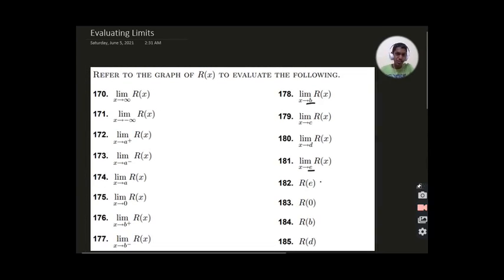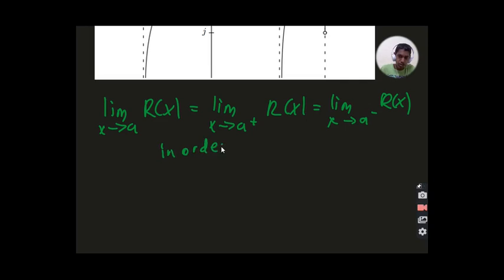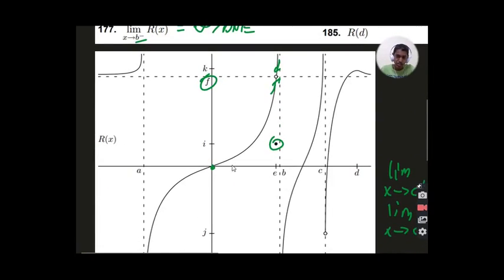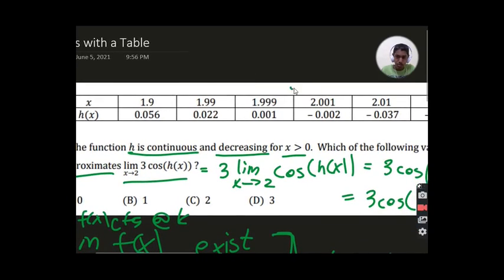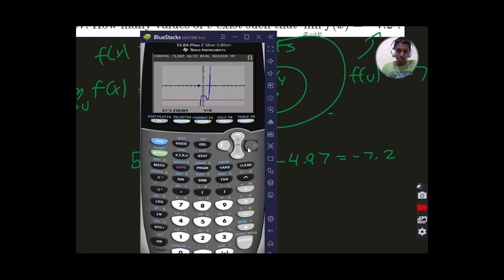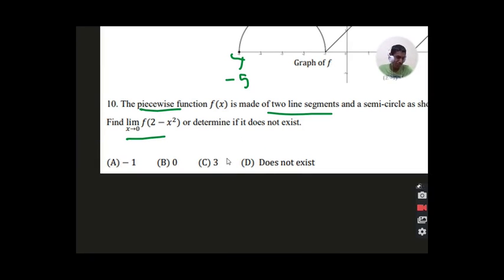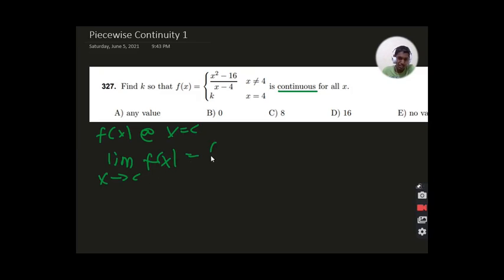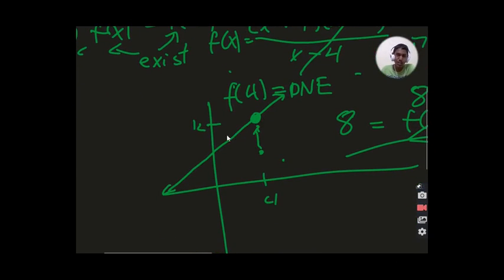Limits and Continuity 1 - AP Calculus AB/BC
Introduces the idea of the limit and the definition of continuity, and applies this definition to some AP-style problems.